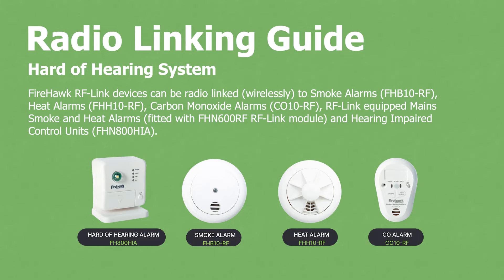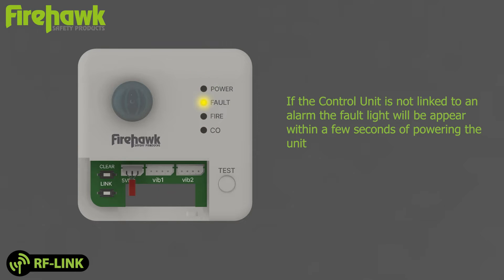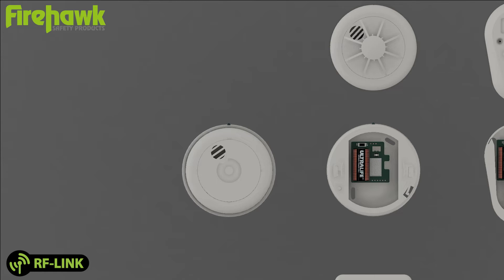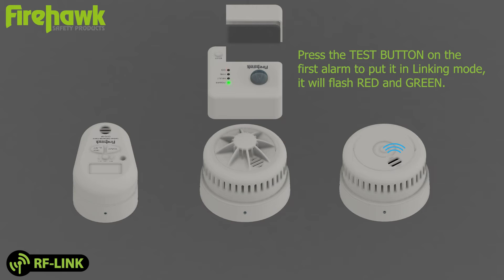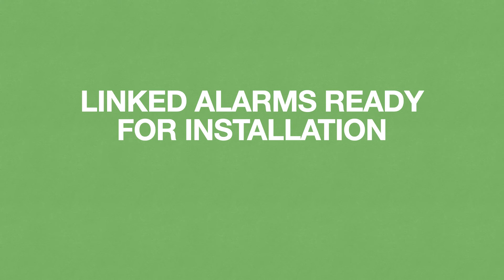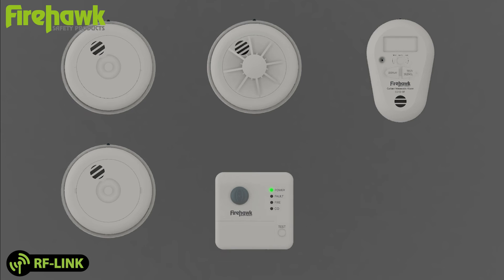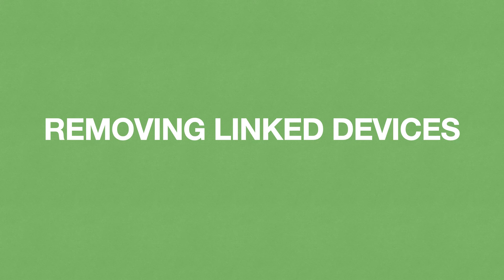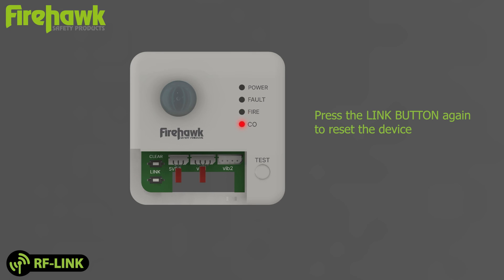FHN800HIA Setup Guide